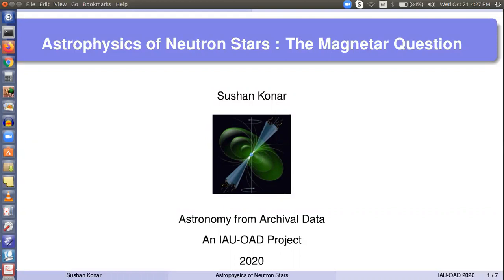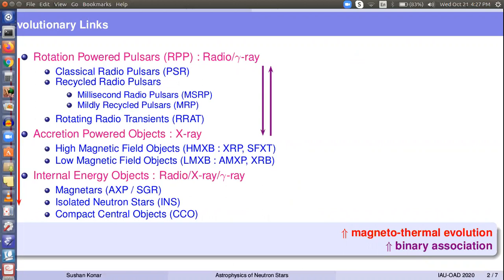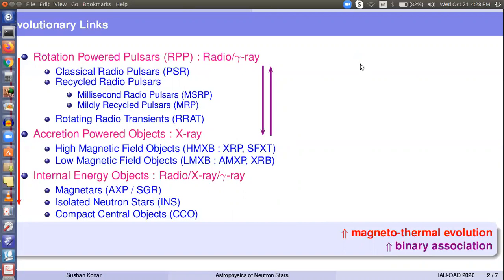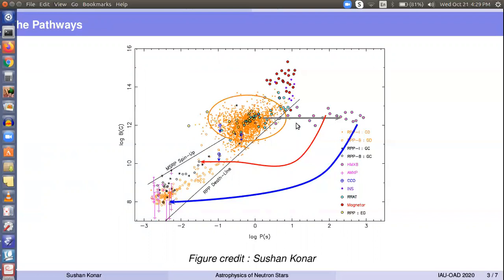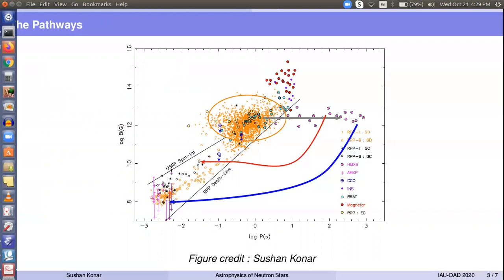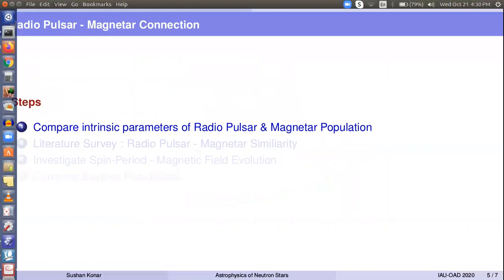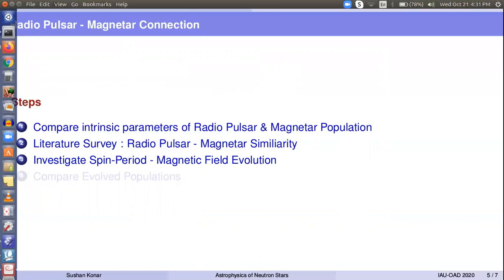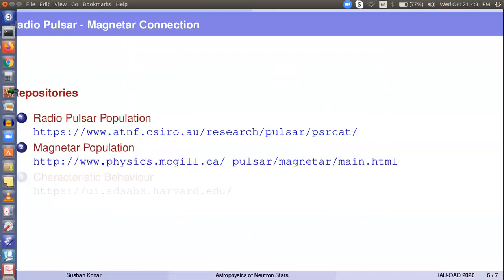Neutron Star Project: Sushan Konar